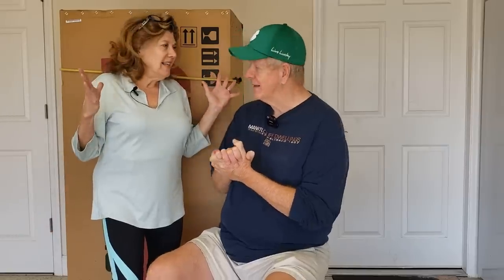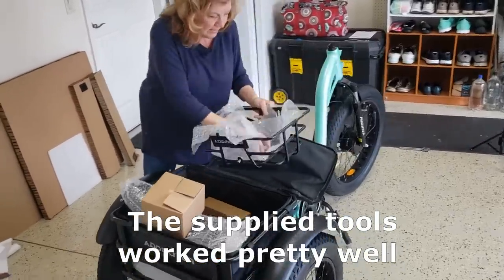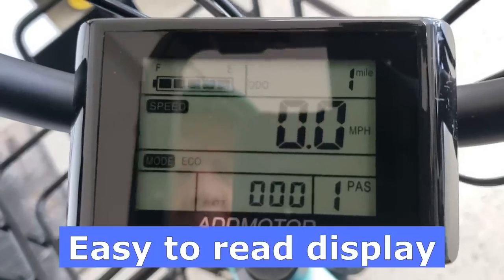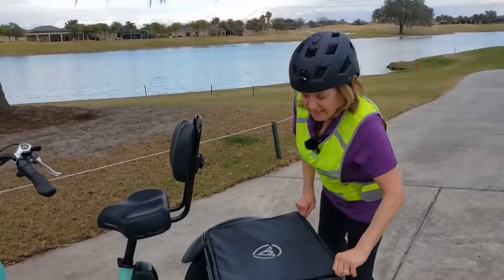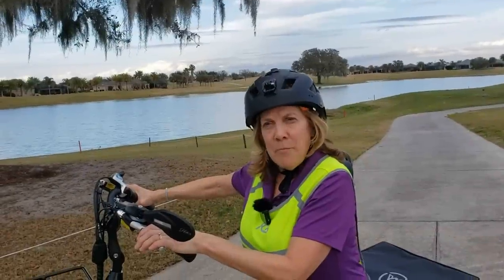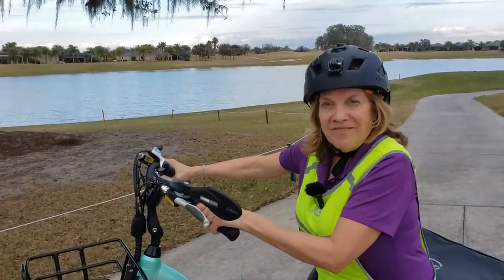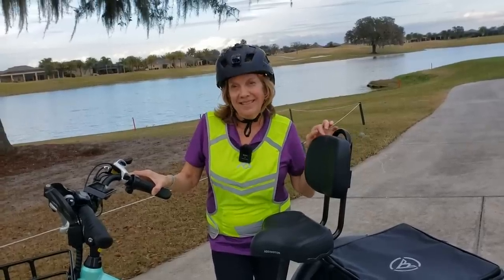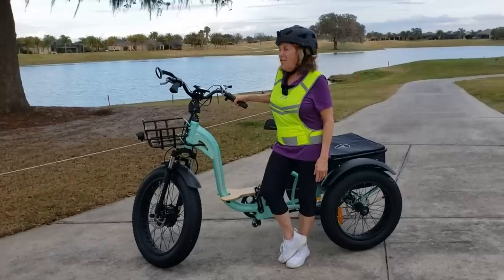Linda and The Addmotor GrandTan M-340 E-Trike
To see more of the Addmotor M-340 Etrike:
For $100 off of this M-340 Etrike use this code:    TVFN

We love this e-trike.  If you are looking for a stable, reliable, long distance trike, we think you'll love this one.  With the big tires, comfy seat, electric assist and a whole bunch of bells and whistles you will enjoy cruising the streets and trails.  If you have balance or mobility issues you'll find the M-340 very practical with the foot rest and throttle.  The big cargo compartment will allow you to get groceries or even take your pup on a ride.

We'll let you know every time we post a video!  Jerry and Linda bring you information that they hope will enhance your retirement. Their channel is more than just The Villages.  It features episodes designed to inspire retirees to make the most of their golden years.  Bicycling, kayaking, hiking, golfing, music, travel and other things of interest are featured.

THE VILLAGES NEWCOMERS  Jerry and Linda

Mailing address:
Villages Newcomers
P.O.Box 888

The information in our videos is never guaranteed as accurate, but as our opinion.   Please do your own research when it comes to important matters.  We intend it as entertainment only.